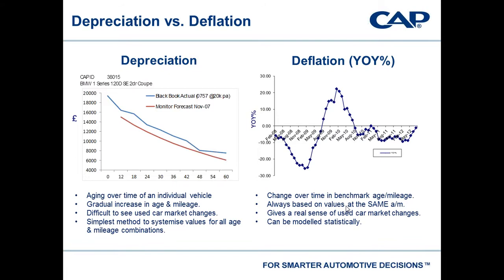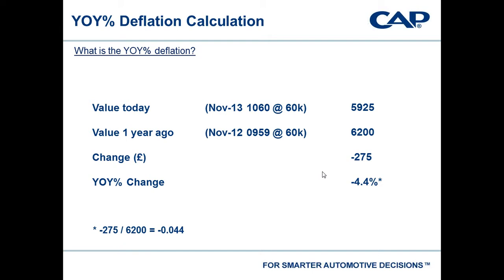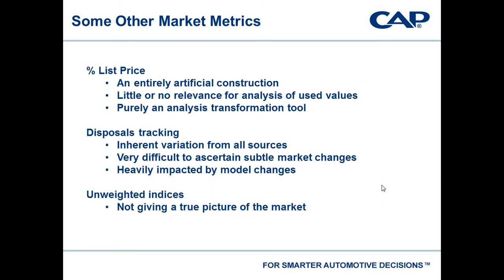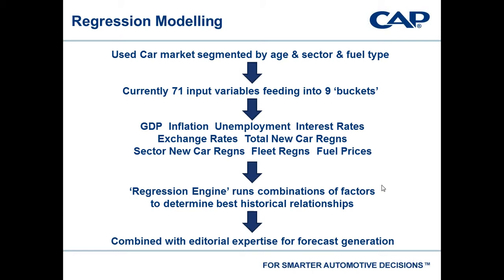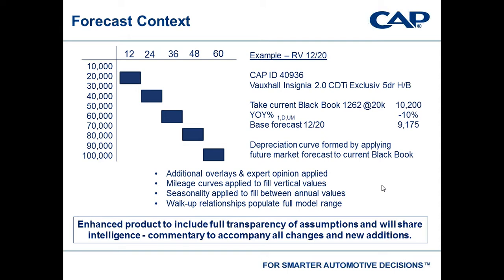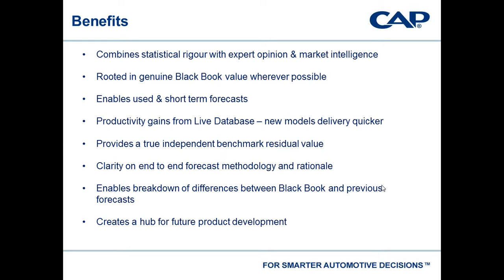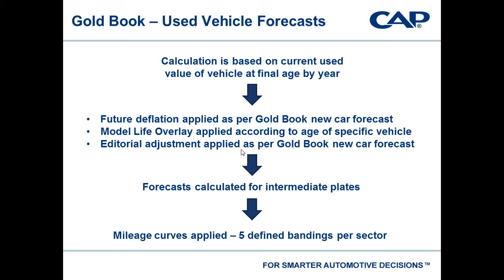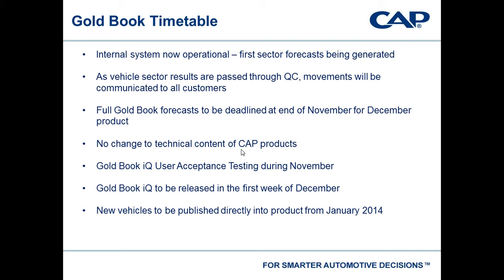CAP Gold Book YOY Deflation OEM Webinar 05/11/13